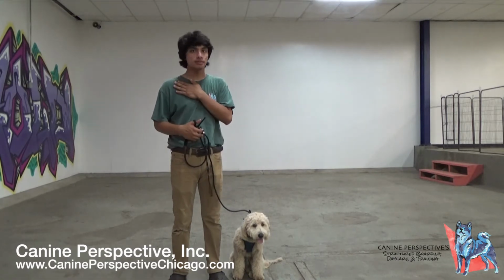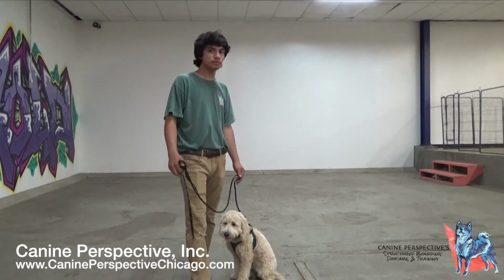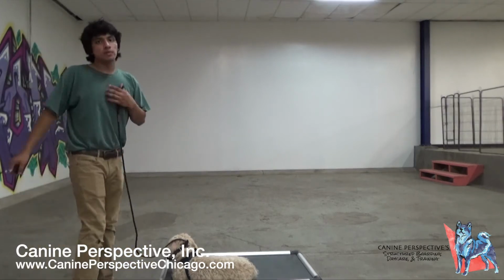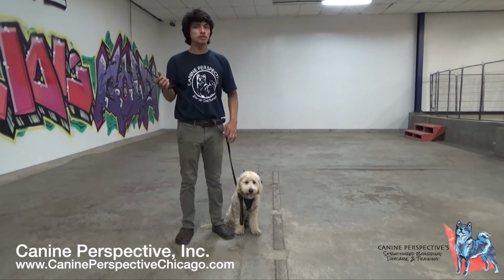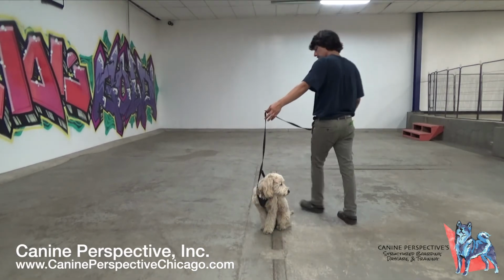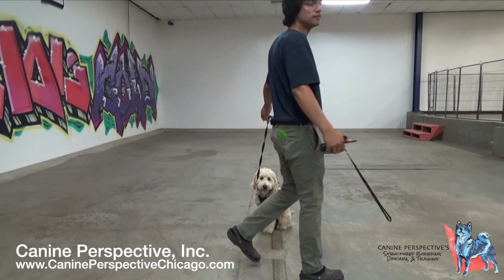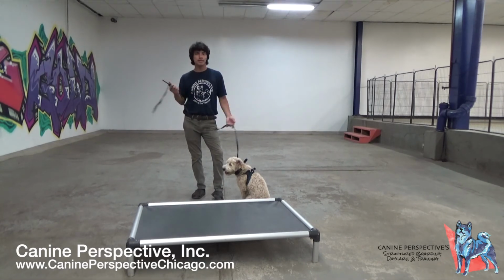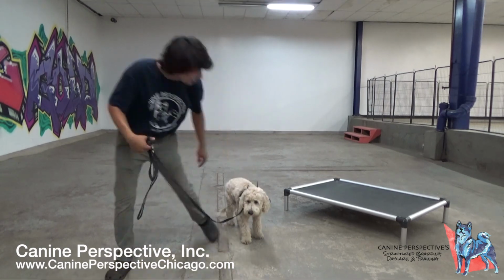Archie: Daycare & Train - Explanatory Sessions, Reviewing Heel, Stay, Down, Sit, And Place Commands